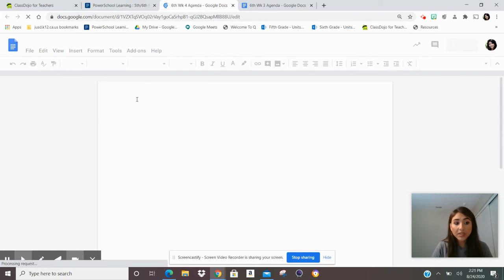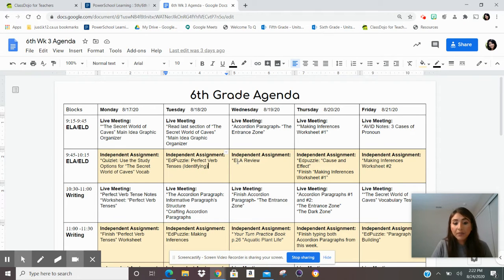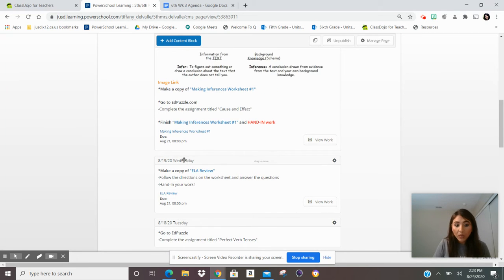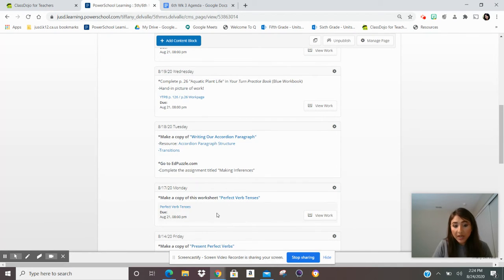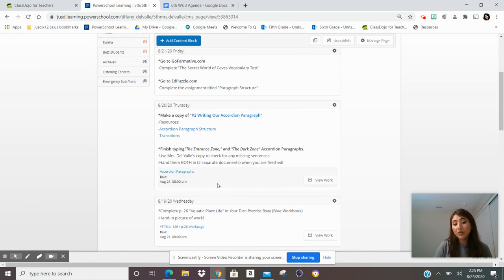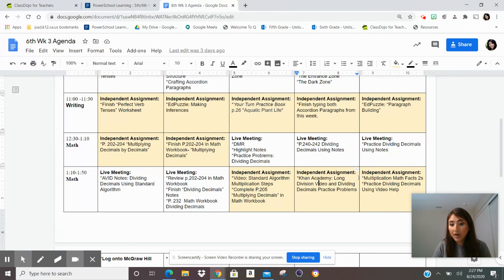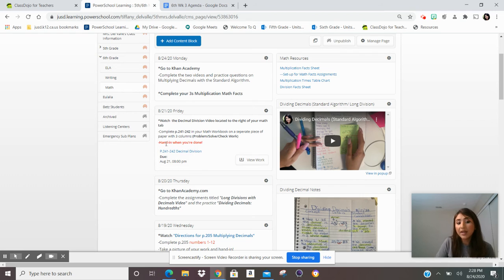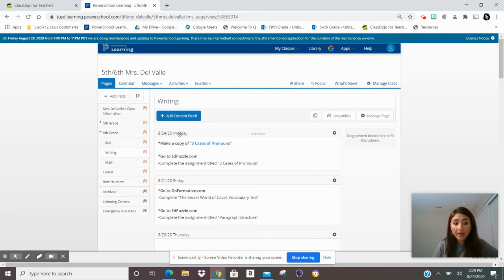Untitled: Aug 24, 2020 2:29 PM